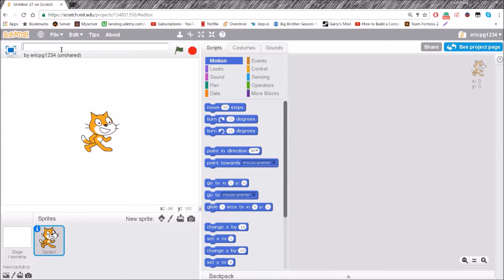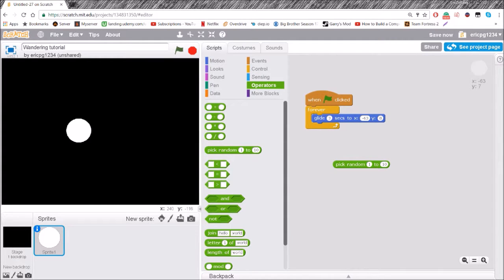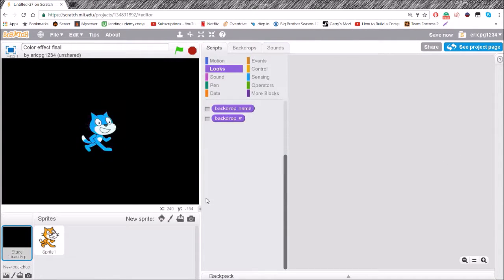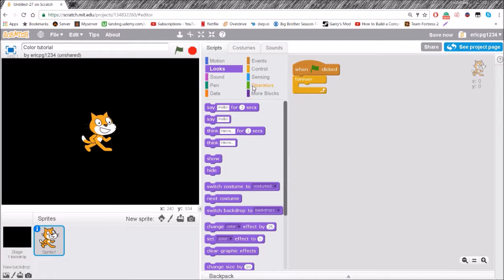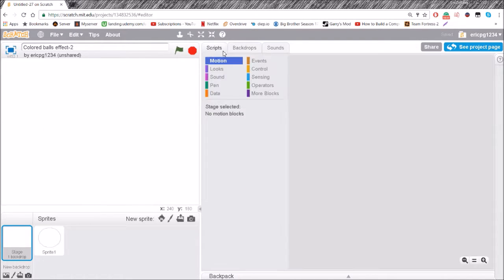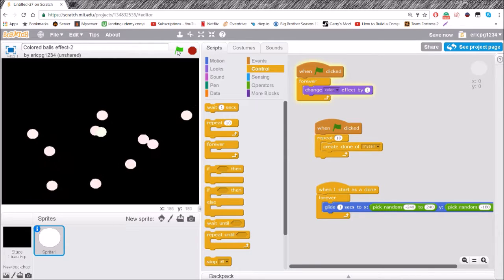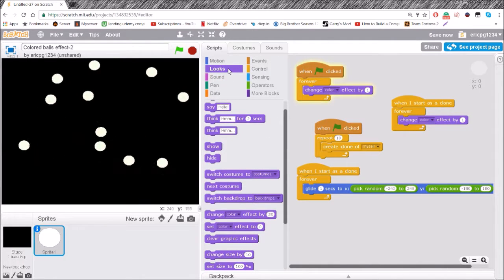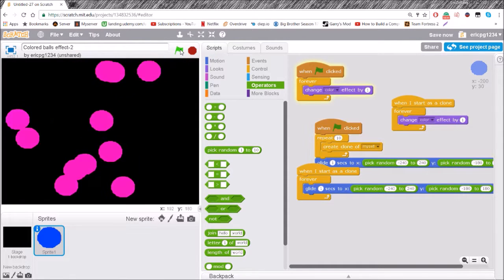3 Scratch tutorials in one! | 25 Days of christmas, day 6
Twitch.EricZeBaws